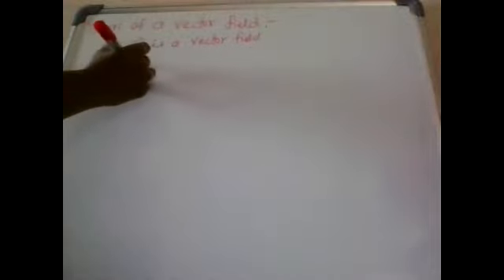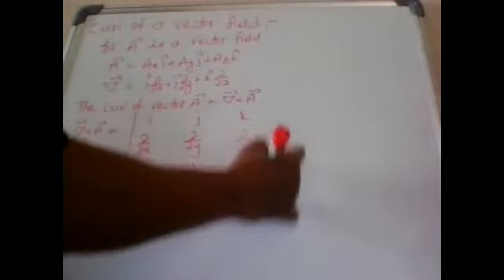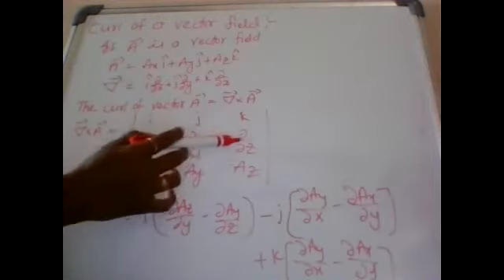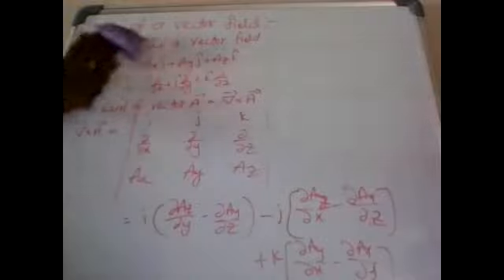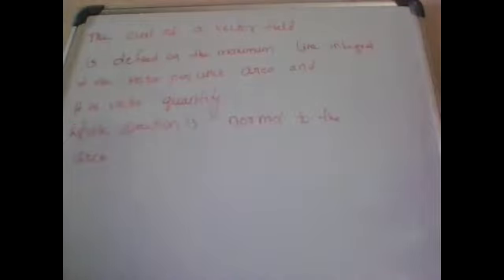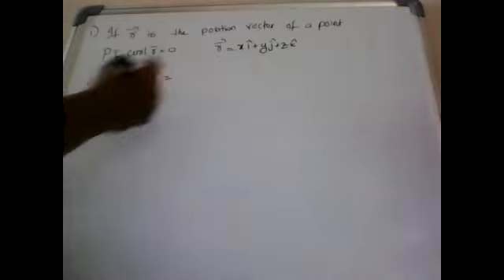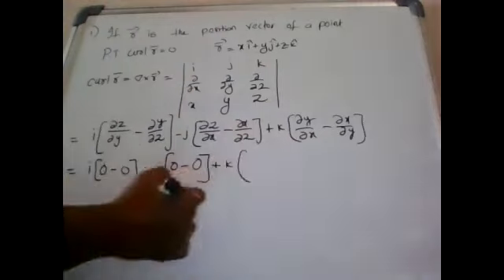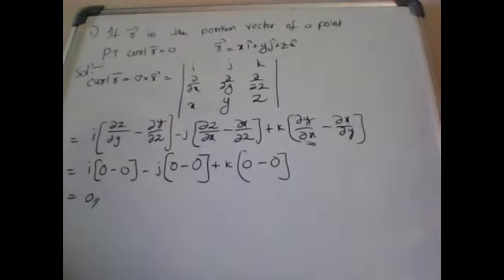Bsc 1st Year..Physics Paper1..2-01-2020